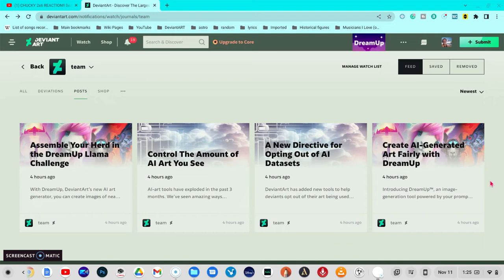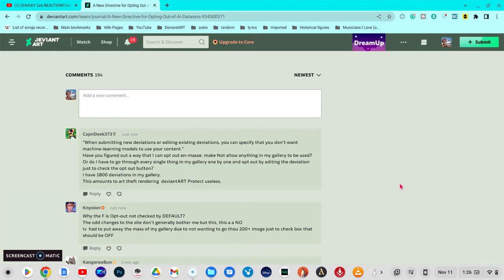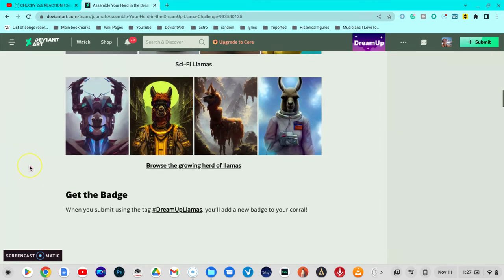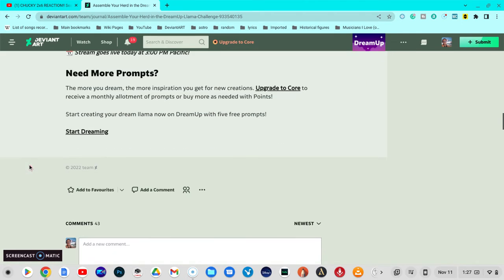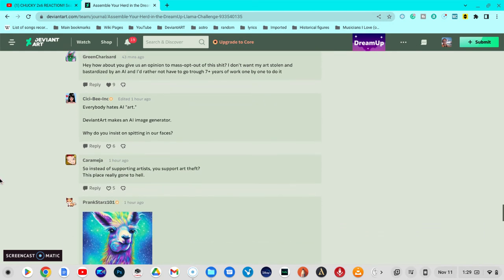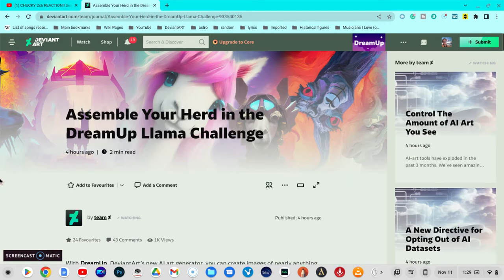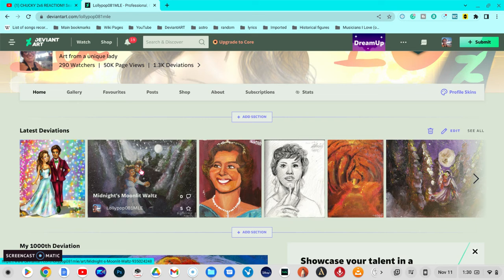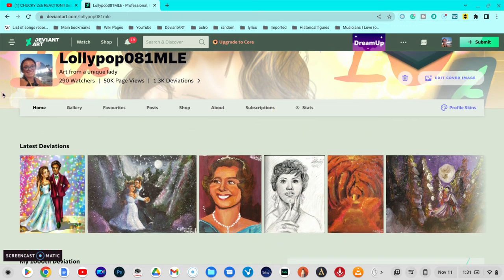Lollypop Discusses Quickie Edition: DeviantART's BULLCRAP AI GENERATOR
While this video may contain some elements that are child-directed, it is NOT intended for children under 13. My content is strictly for a mix audience (mainly for artists, vocalists, and storytellers between 13 and 30) that enjoys the following but not limited to, nostalgia through my art style and vocal style of songs and characters, the process of creating artwork, and the sound of harmonization of one woman in any cover of any song I do that has multiple vocal parts.